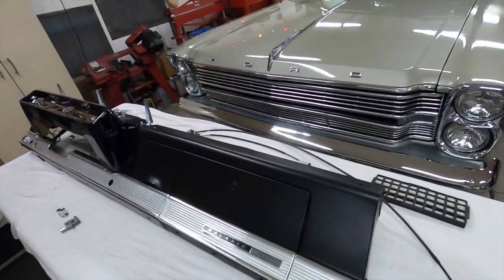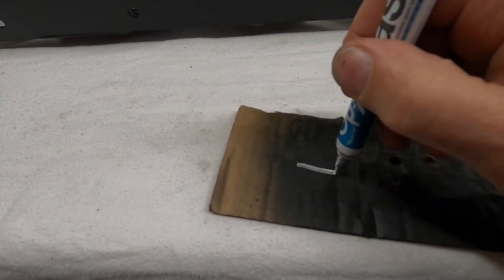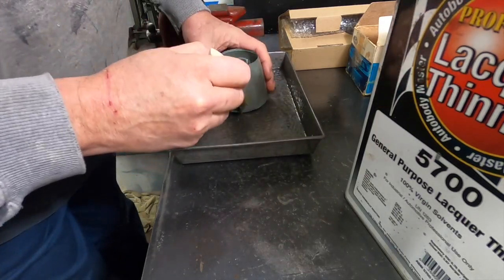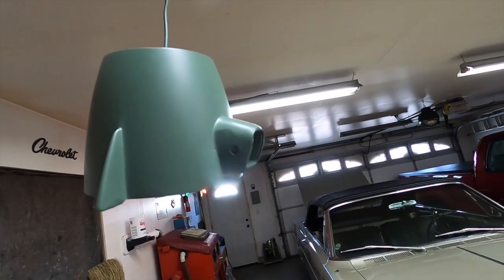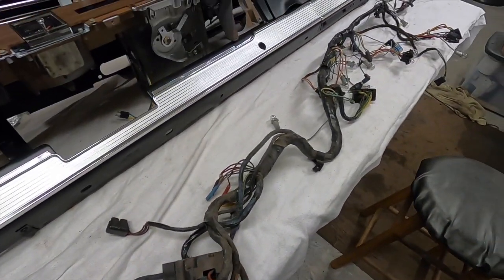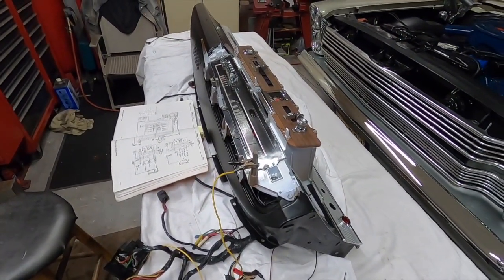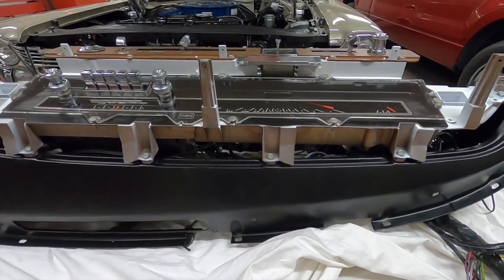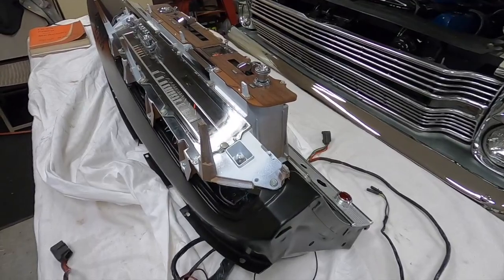1966 Ford Galaxie 500 convertible restoration part 165 installing wiring harness into dash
I tried to paint the chrome on the dash bezel, to no avail. It looked bad, so I ordered something different. I got the dash mostly together, other than the pad, which I will install just before I install the dash back into the car.

I powered up the dash, to make sure all the dash lights worked. I show it in the dark, but my GoPro records very poorly in low light. It is much brighter, and looks really good Illuminated. Note, the clock was running too.

I got to pull the steering column next. I may put the pad on the dash and install it, before tearing into the column.